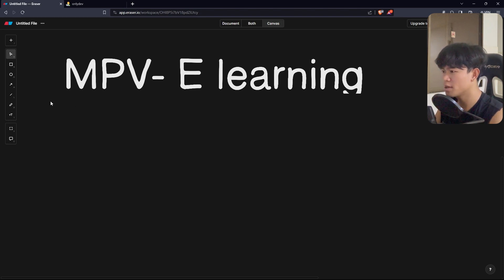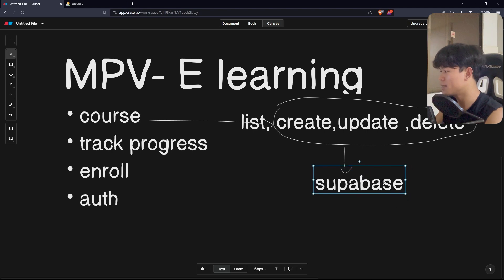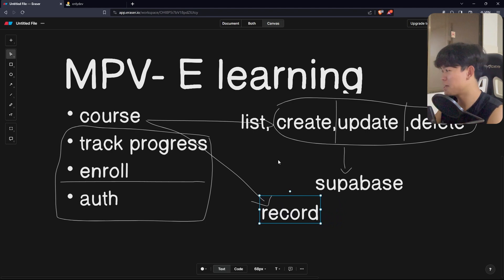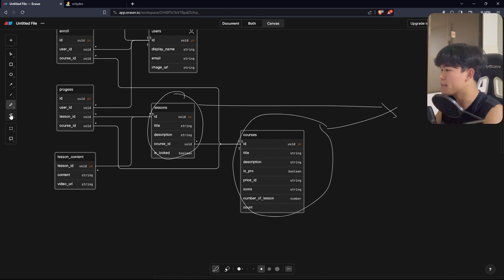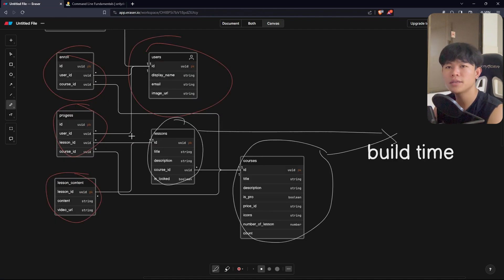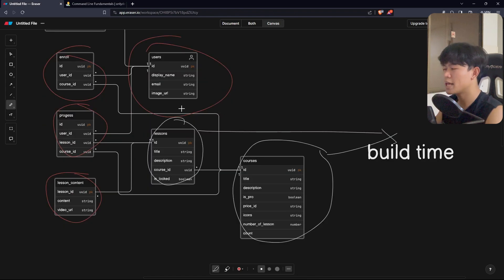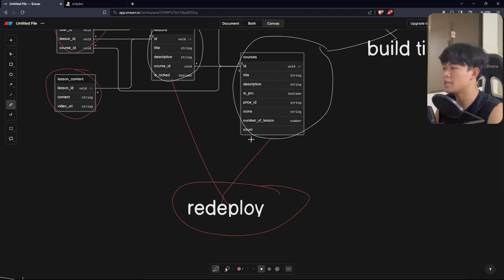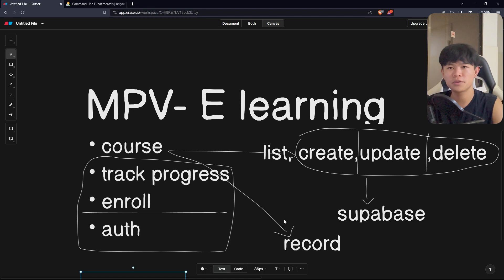How i build MVP of my website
In this video I am going to show you how to you the process on how I build MVP for my website.

It is a e learning platform that I build for my community.